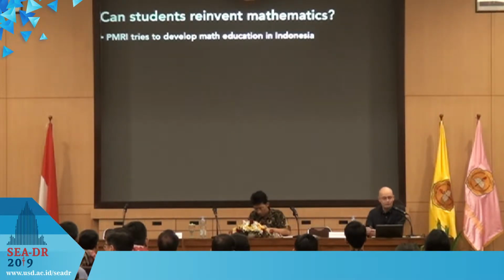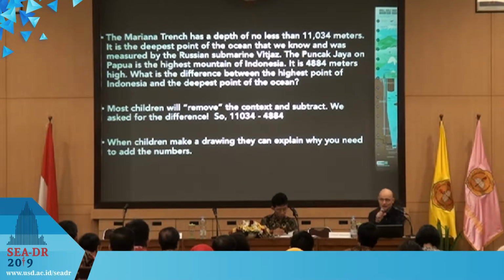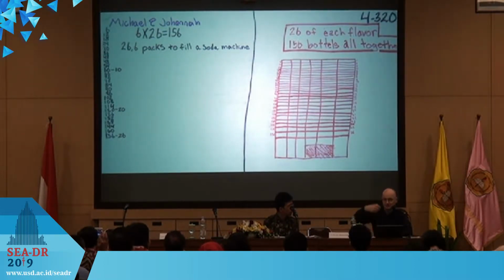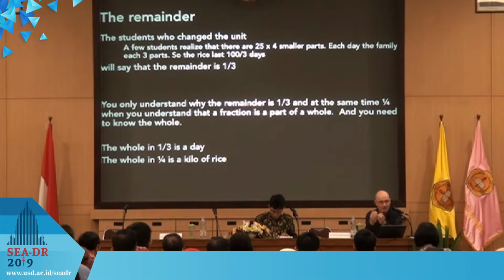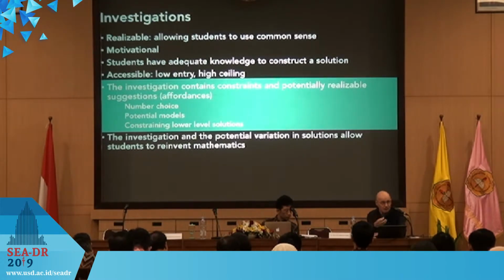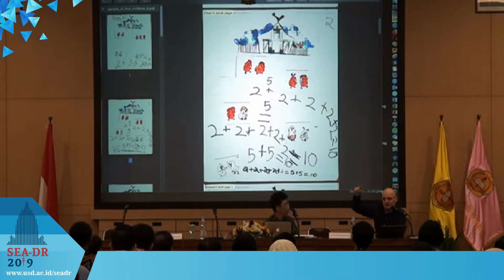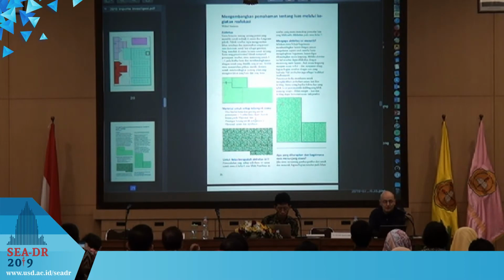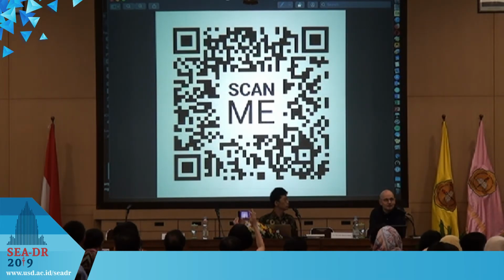Keynote Speaker Session 2: Dr. Maarten Dolk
2nd Day, Friday, 26 July 2019, Keynote Speaker Session 2: Dr. Maarten Dolk (Utrecht University, The Netherlands) "About the D in Sea-DR"

South East Asia Design Research (SEA-DR) International Conference 2019
Location: Universitas Sanata Dharma, Yogyakarta, Indonesia